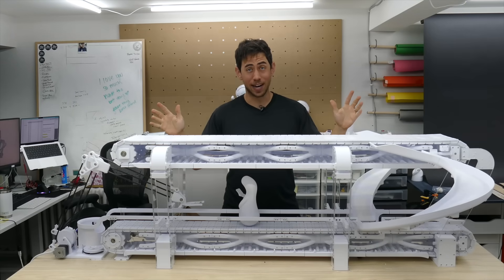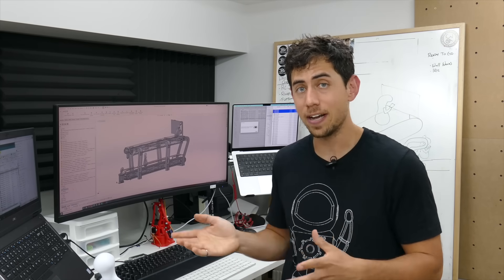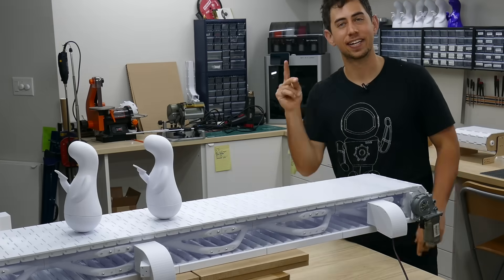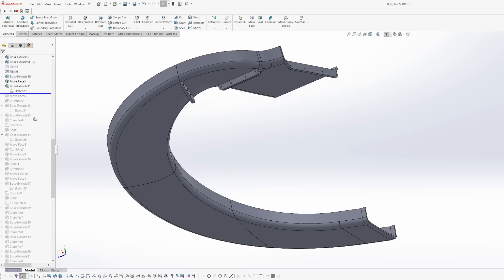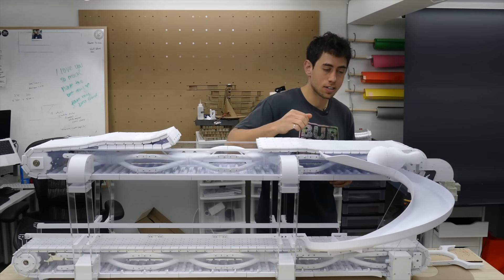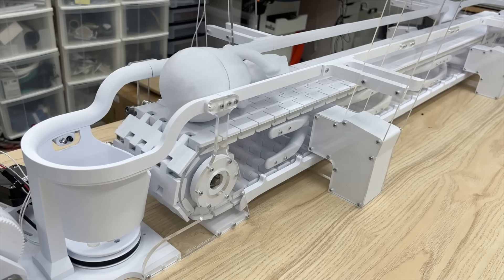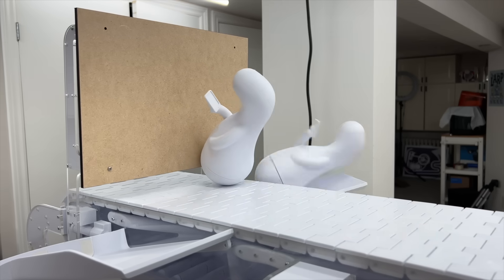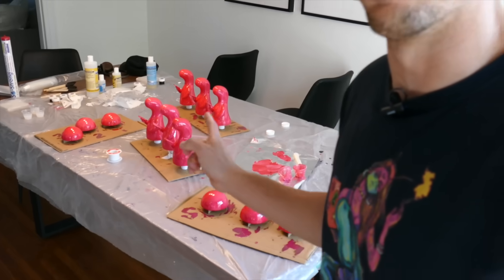Making a “Phone Bad” Moving Sculpture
Become an Engineezy Thangs Member and get access to 2+ premium files every month

My website has some fun stuff that you can 3D print if you have a 3D printer:

This project has tested my engineering and design skills on so many different levels.  For starters, this is the largest physical sculpture I have made to date.  I also challenged myself to go beyond 3D printing, incorporating laser cut acrylic and wood, some AI generated art, as well as a new (to me) epoxy coating that gives 3d prints a smooth, finished appearance.

There are 5 months of design work, thousands of hours of 3d printing, and an undisclosed amount of money sunk into this project (it’s Canadian dollars, so it doesn’t count, right?)

With 2 fully functional conveyor belts, a 2 degree of freedom robot arm, 2 microcontrollers, some blood, some sweat, and I hate to admit it, a couple of tears, I am proud to present to you what I am officially calling ‘The Truth Conveyor’

I hope you enjoy the video as much as I have enjoyed making it.  That’s a lie, it was a grind. But worth it.